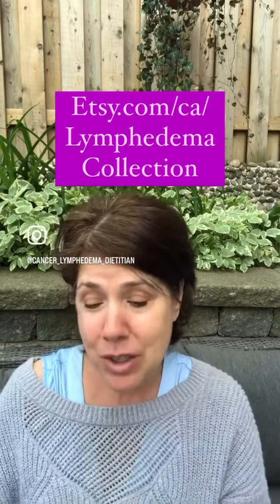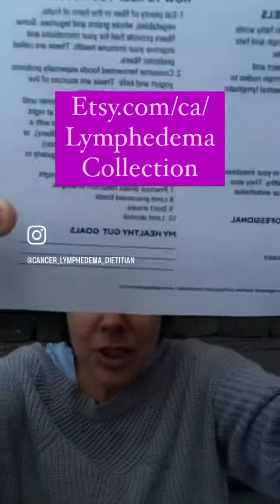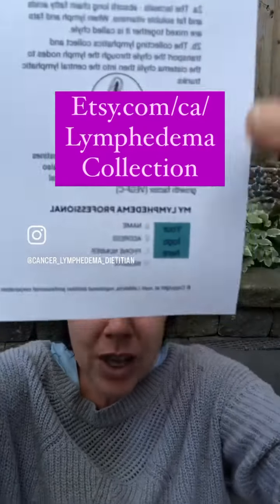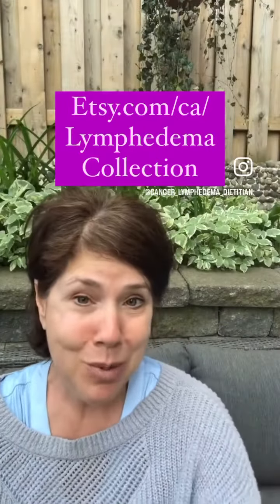Gut Lymphatics Teaching Tool